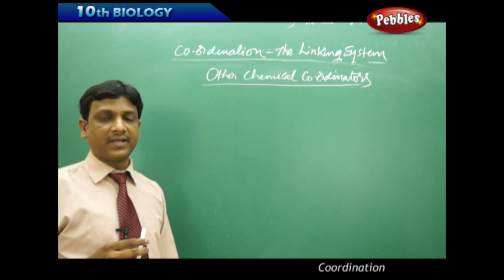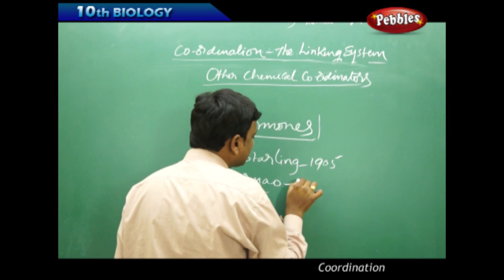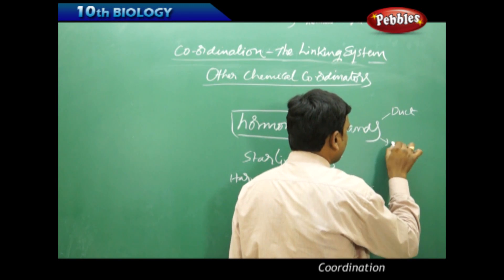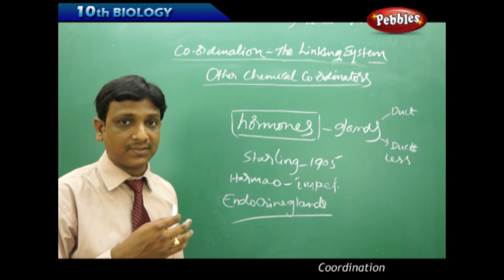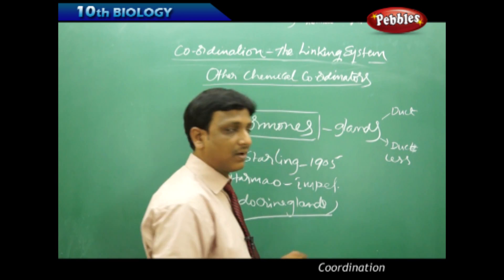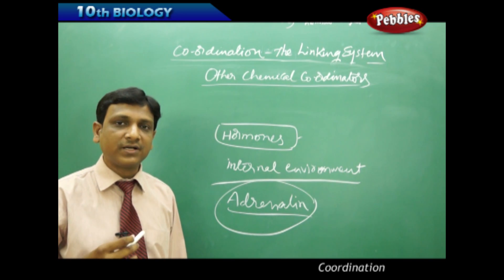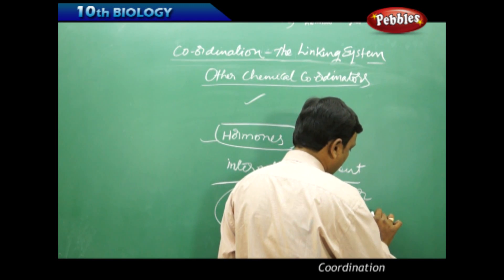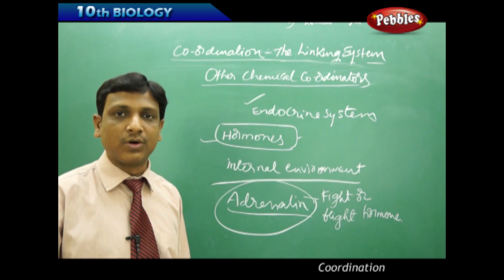Other Chemical Coordinators : Coordination | Biology | Science | Class 10